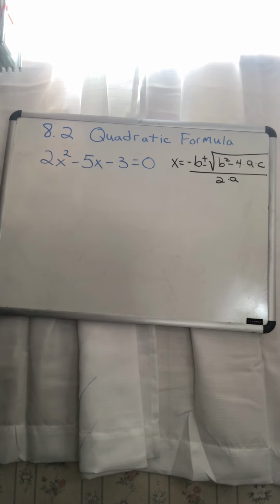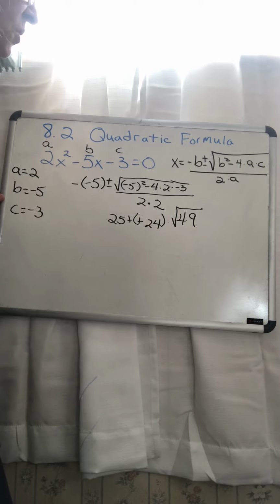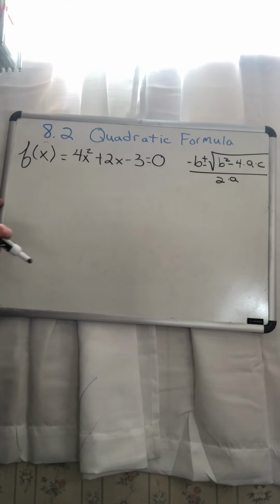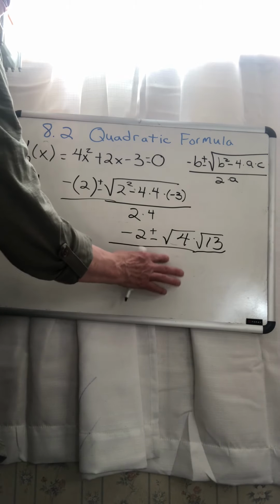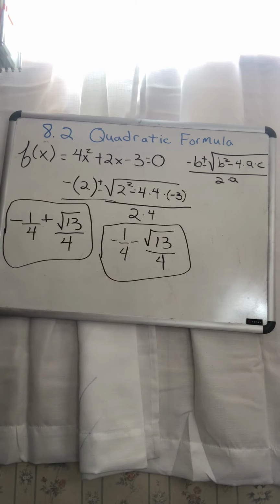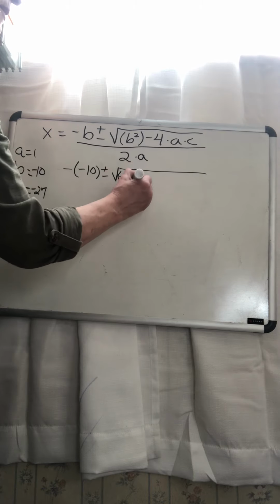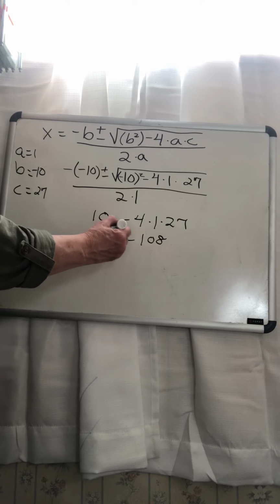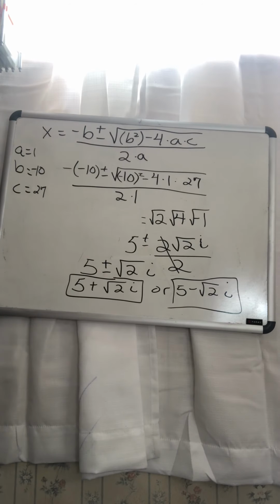Mat 055 8.2 Quadratic Formual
Quadratic formula is explained